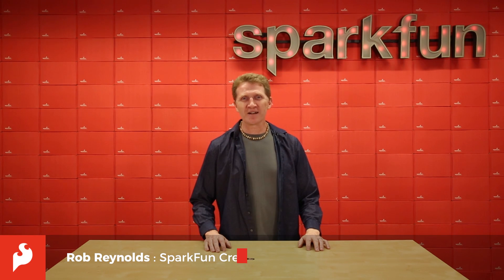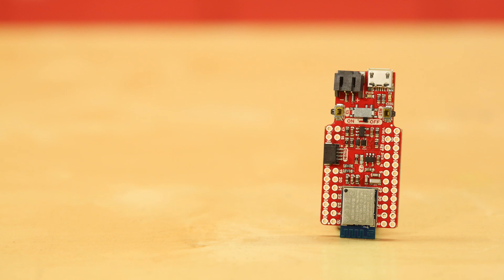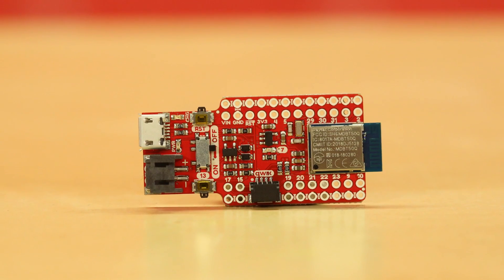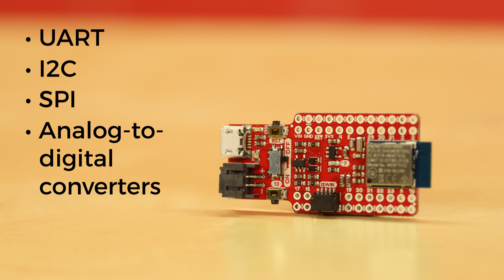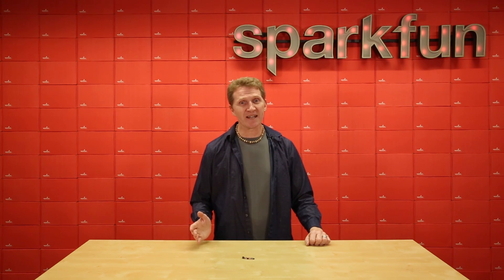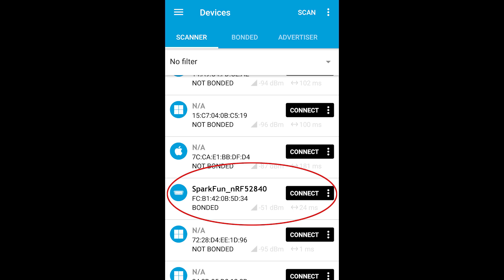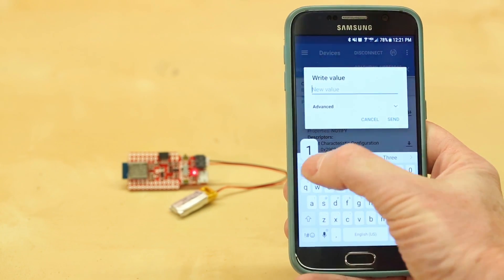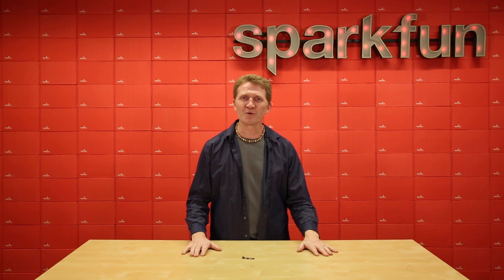Product Showcase: SparkFun Pro nRF52840 Mini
The SparkFun Pro nRF52840 Mini is a breakout and development board for Nordic Semiconductor’s nRF52840 – a powerful combination of ARM Cortex-M4 CPU and 2.4GHz Bluetooth radio. With the nRF52840 at the heart of your project, you’ll be presented with a seemingly endless list of project-possibilities in an incredibly small package.